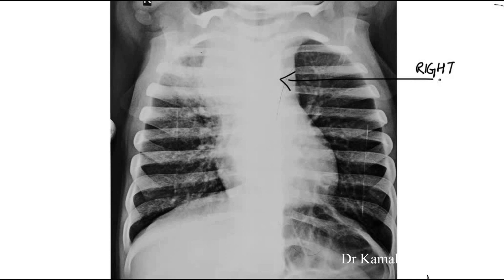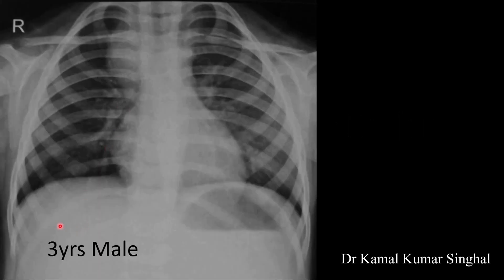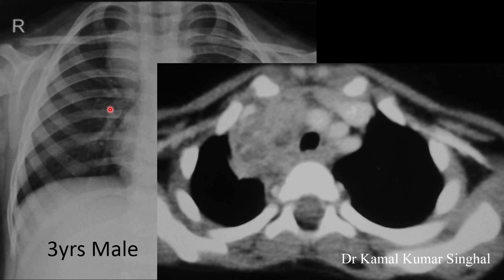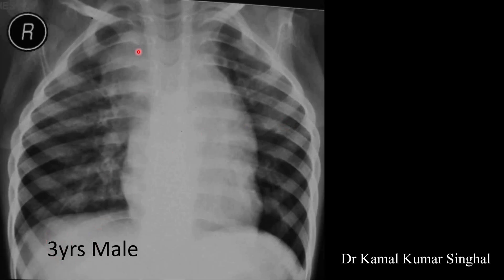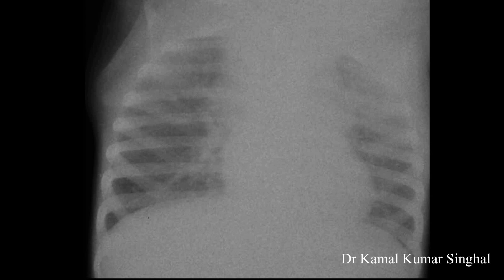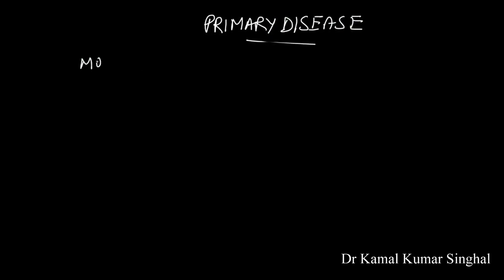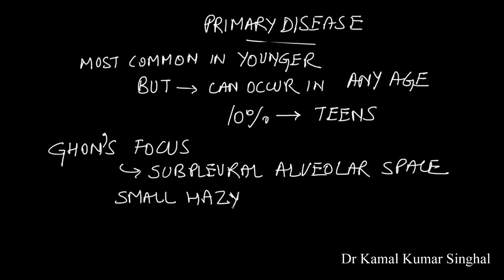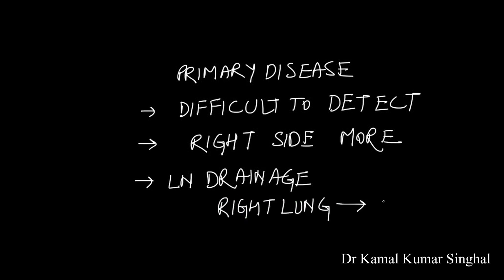Ghon's complex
Describes what is Ghone's complex and Ghone's focus in tuberculosis using clinical case scenarios. The full video on pediatric clinico-radiological correlation is at the link given below: